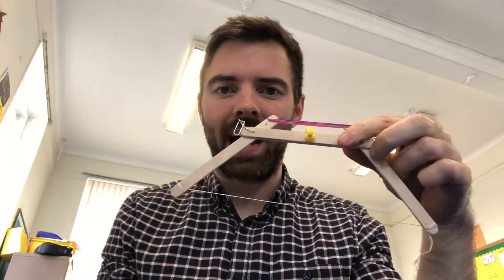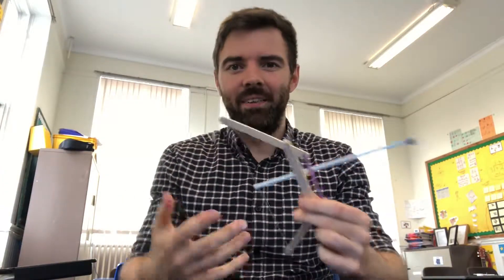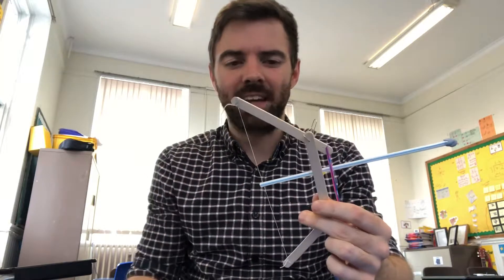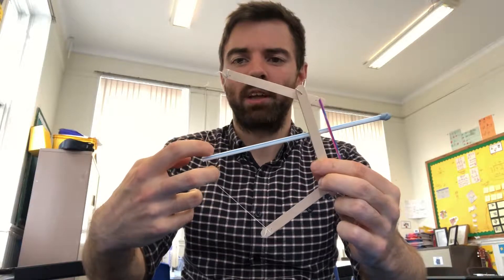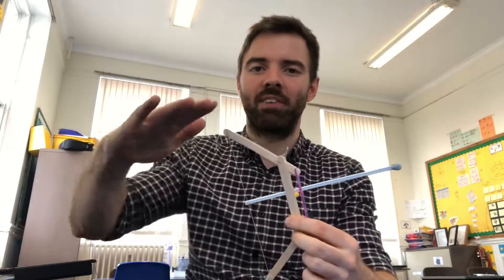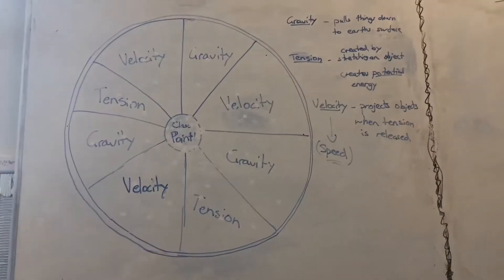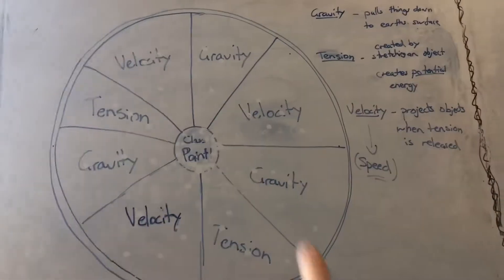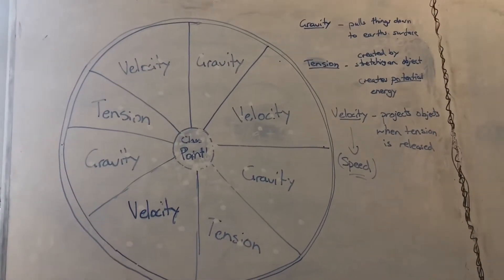Bow and Arrow STEM lesson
A tech and physics lesson